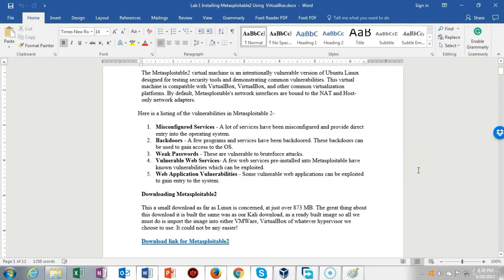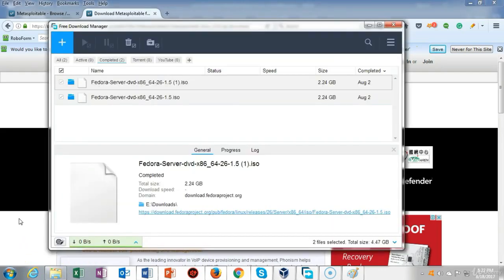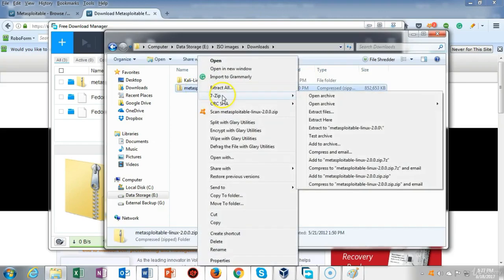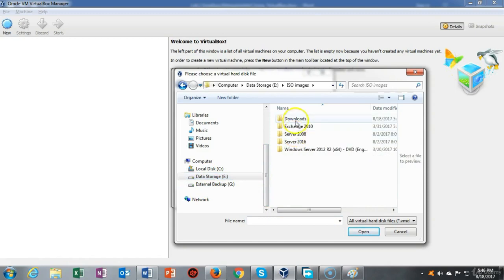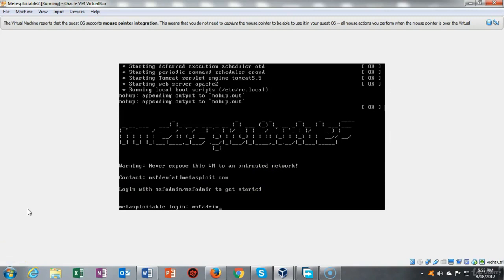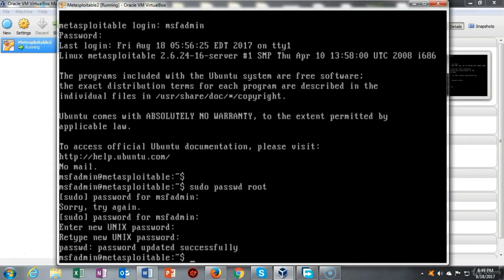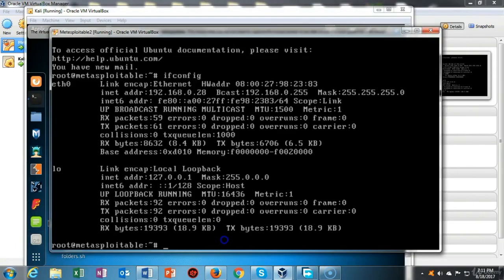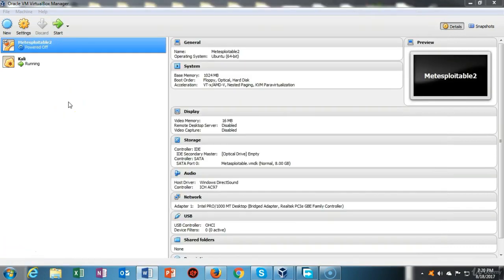HOw to Install Metasploitable2 Using VirtualBox Ethical hacking part 16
In this video we gonna learn how to install Metasploitable2 using VirtualBox